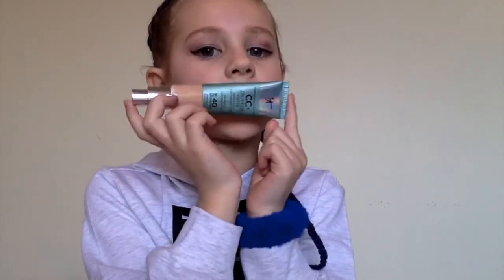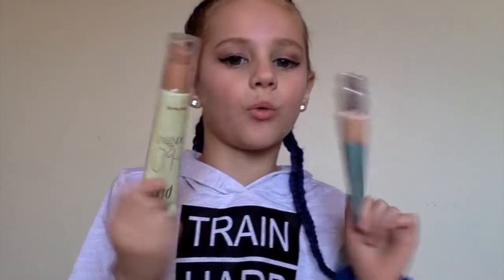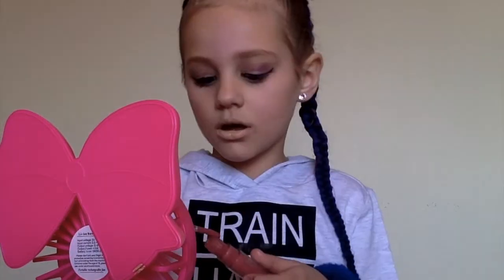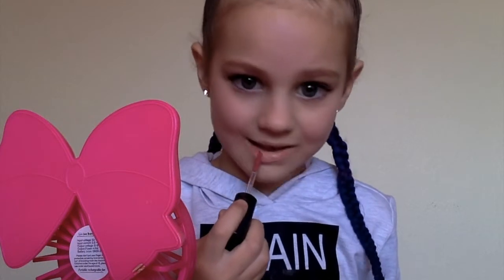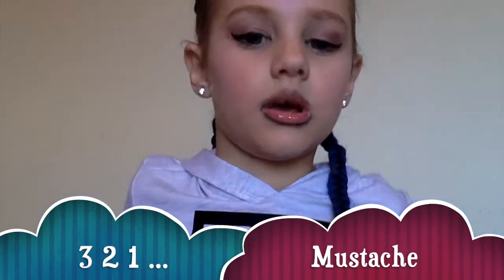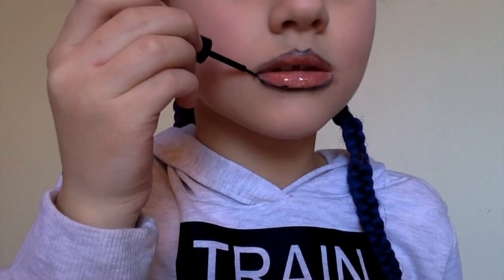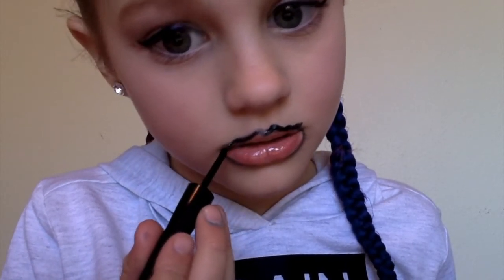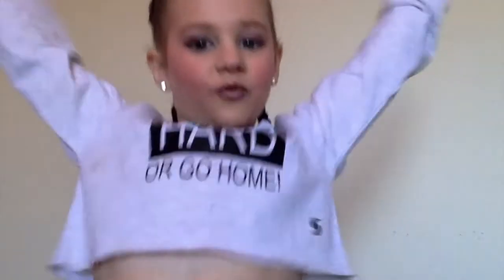Lip - Mustache Tutorial (So funny)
We started with a lip tutorial and it turned into a mustache tutorial ... see if you can make it to the end without laughing